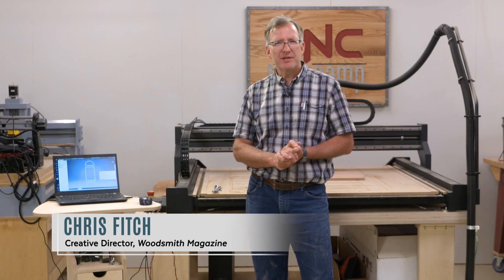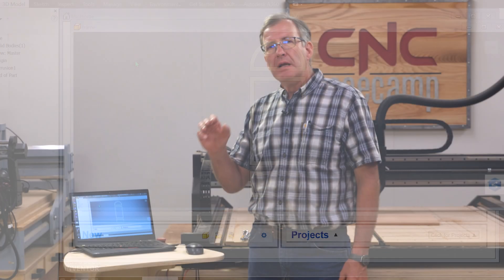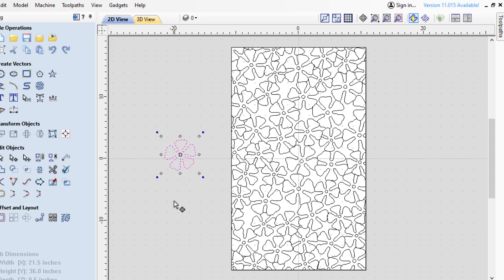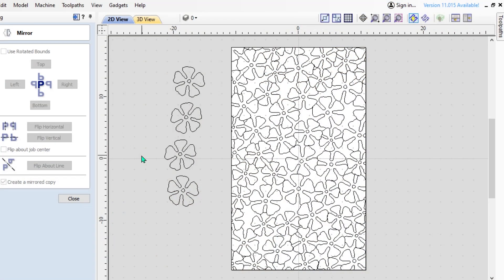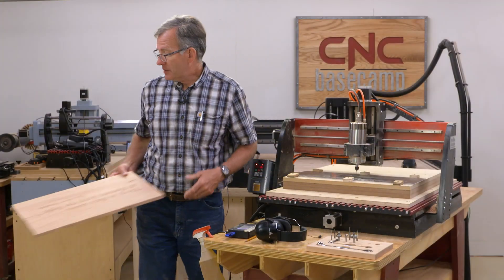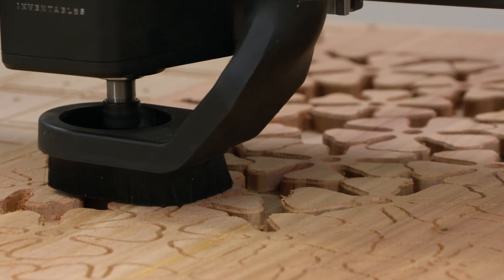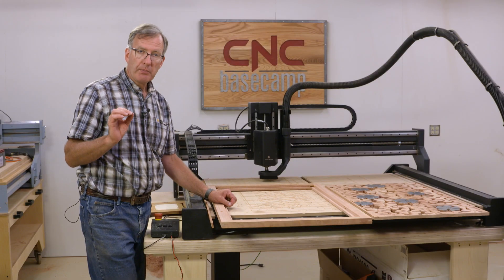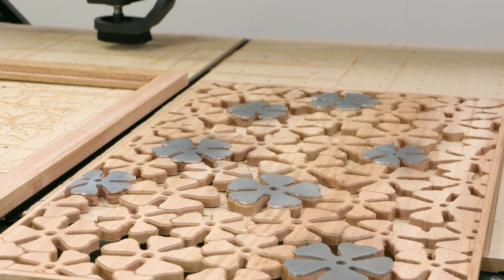CNC Basecamp Ep012: Shapes & Patterns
CNC routers can do amazing work but coming up with original designs for projects can be a challenge. The quickest way to do this is by creating a pattern using a simple shape and repetition.

You can find more information on this episode, plus the project PDF and DXF downloads